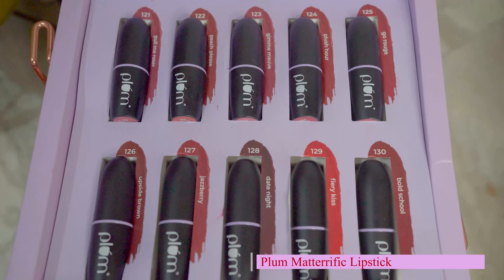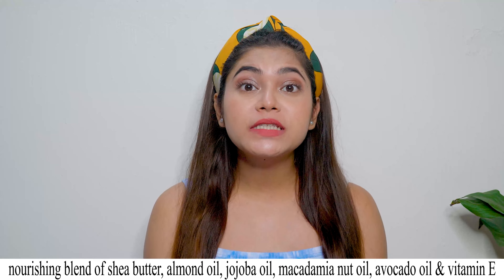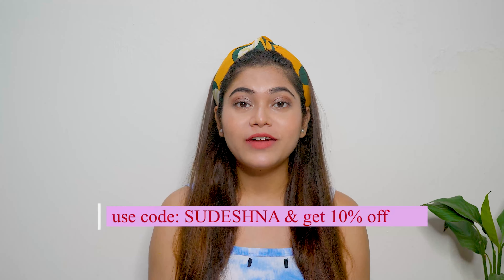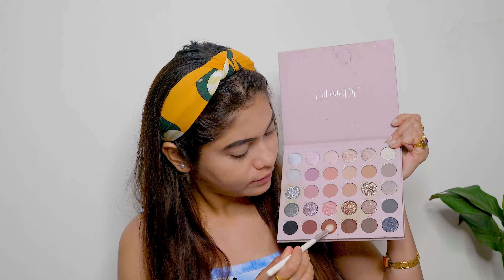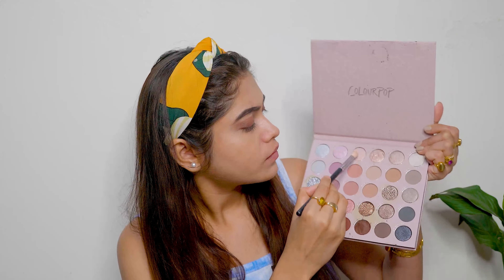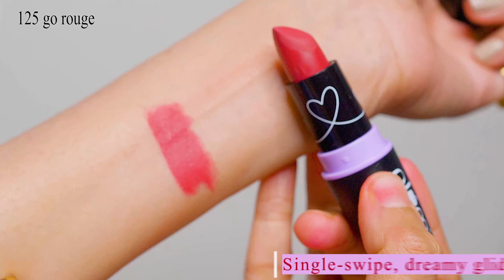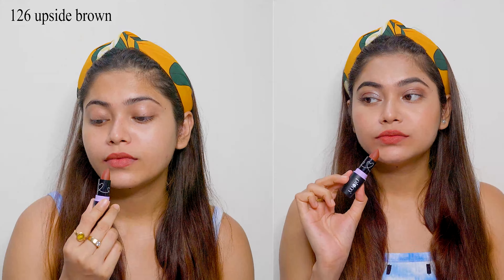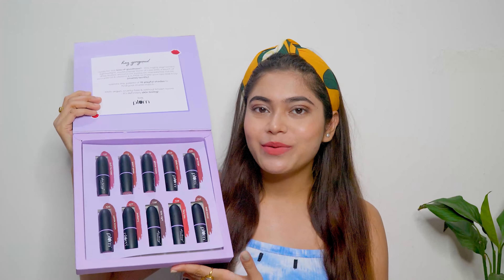Soft Glam makeup tutorial ! Plum Matterrific lipstick range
Plum is out with yet another terrific launch of Matterrific Lipstick!
With 10 playful shades to choose from and a comfortable formula that is moisturizing and lightweight, these skin-loving lipsticks are the ultimate kiss of goodness you need to have in your bag.
If you're looking for lipstick shades that are handpicked to suit Indian skin tones, then this range is just right for you!

✔️ Know Me:
Hi! I am SUDESHNA. Thank you for dropping by.
I make videos about Beauty, Makeup, Product Reviews, Fashion, Lifestyle, and Fitness.

FAQ (Frequently Asked Questions) about Sudeshna Biswas:

1. What's my age : 25

2. What's my height : 5'6"

3. What's the camera I film with : Sony Alpha A7RM2 42.4MP Digital SLR Camera
* Lens: Sony SEL35F14Z Distagon T FE 35mm f/1.4 ZA
* Mic: Rode VideoMic Directional Video Condenser Microphone with Mount

4. Editing software : Adobe premiere Pro version 2020

5. My education : MSC in Mathematics

6. My current haircut : U

LOVE
XOXO
SUDESHNA